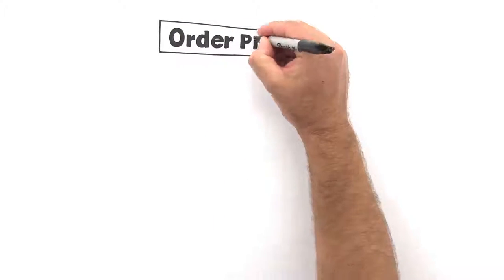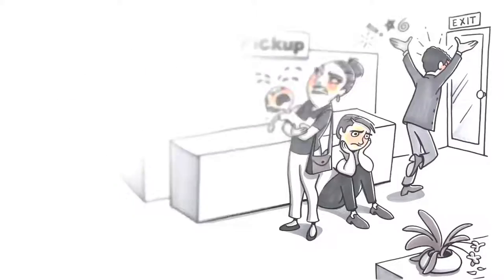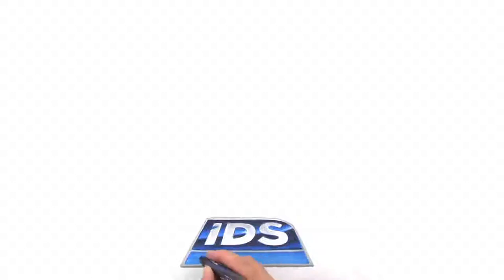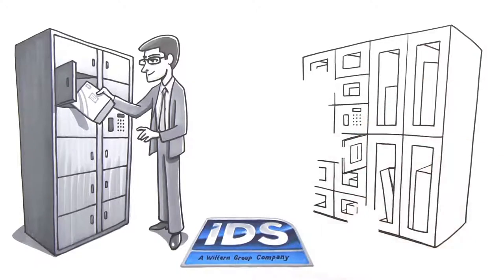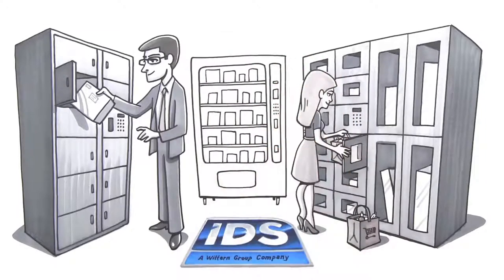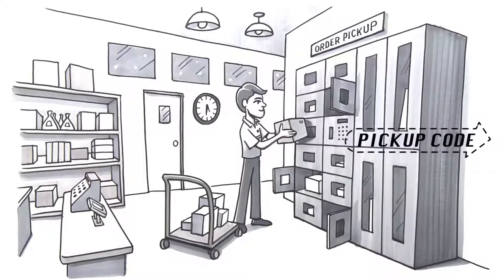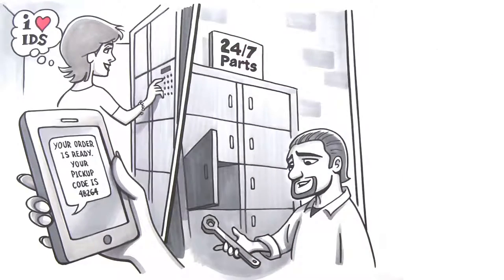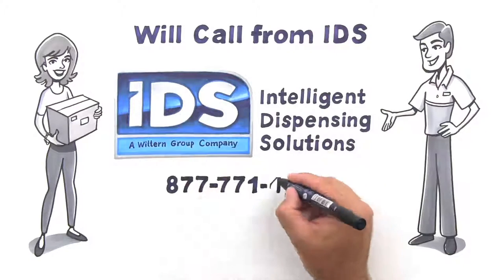Will Call Locker System from Intelligent Dispensing Solutions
Will call stations have been a staple of online transactions for years, from picking up concert passes at the show to grabbing prepaid baseball tickets at the stadium. If your business is currently selling its products online, why shouldn't your customers enjoy the same convenience? Instead of having your clients wait in seemingly endless lines at crowded pickup centers, you can employ the use of a custom vending machine that allows for instant, will-call product retrieval. With technology as advanced as ours, you never have to depend on a busy staff to get your customers what they need.

Safe and Secure Pickups Thanks to iQ Technology

Wondering how a customer can retrieve an online order from a will call locker? The answer is simple. Thanks to the iQ Technology used in our machine, you can give your clients a simple access code that will allow them to pick up their product instantly. This ensures that the product only goes to the person who ordered it, and that the customer never has to wait for a package worker to sift through piles of boxes to find their order. The vending machine manufacturers at IDS strive to provide unforgettable convenience, and a custom will call station will help keep your clients happy like never before.